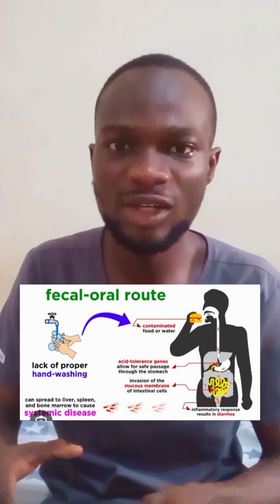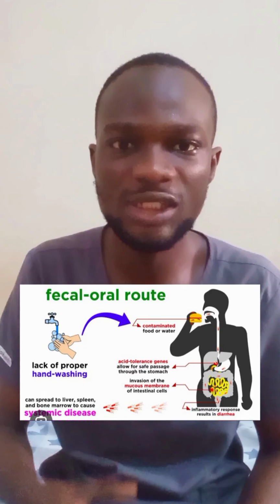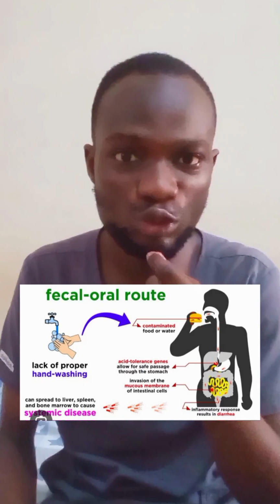Typhoid Fever Explained: What They Don't Tell You About Typhoid Fever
In this video, I explained everything you need to know about typhoid fever.

Owusu Kojo Emmanuel is a licensed physician assistant based in Ghana, with the vision of imparting healthy health tips and advice to people all over the world through content creation. He believes that more people are reached through media spaces than in the consulting room.